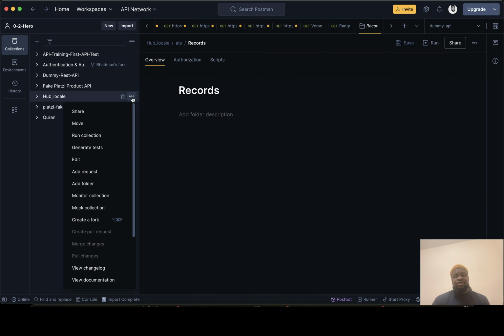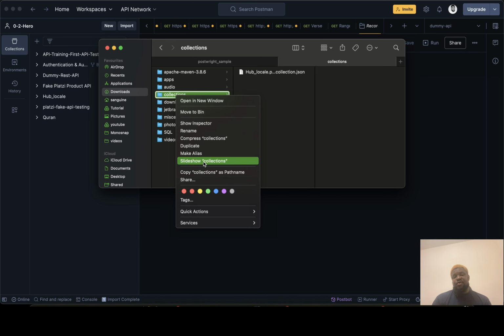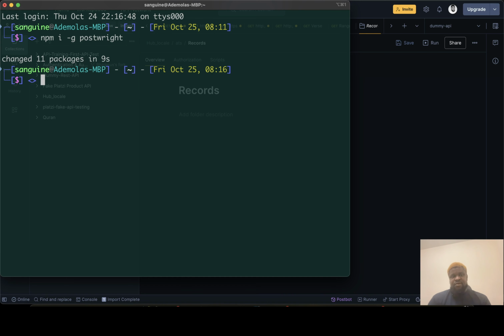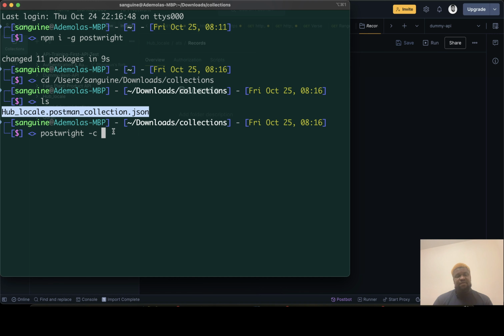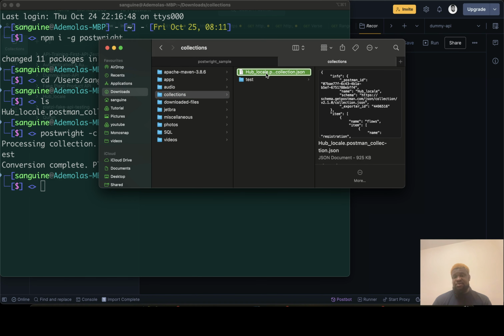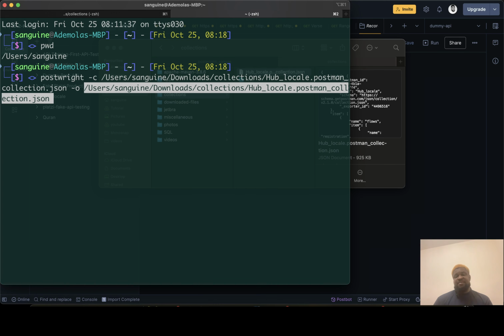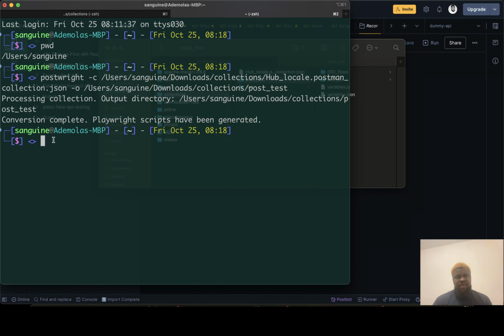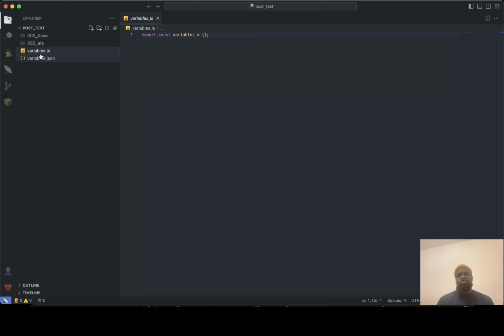How to Convert Your Postman Collection to Playwright Scripts!!!!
Your do not need to worry about how you will rewrite all your postman tests into playwright scripts. The postwright plugin will handle that for you under a few seconds. In this video, you will see a demonstration of how it works.